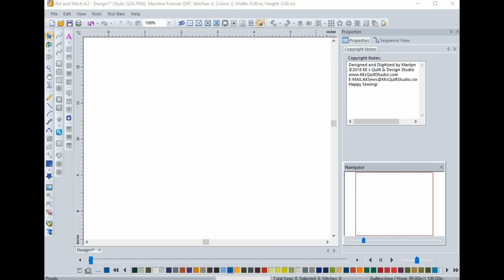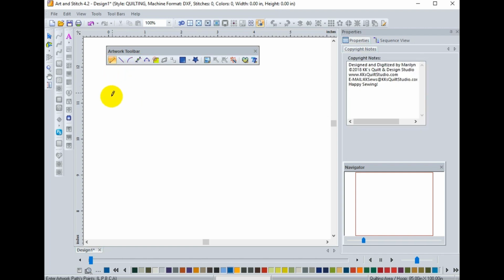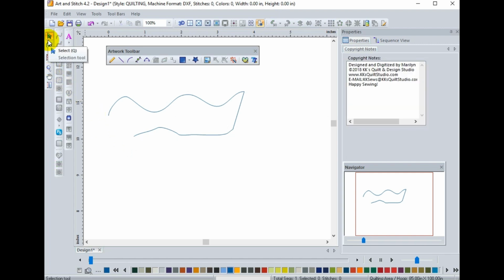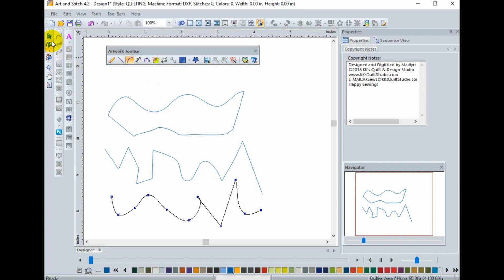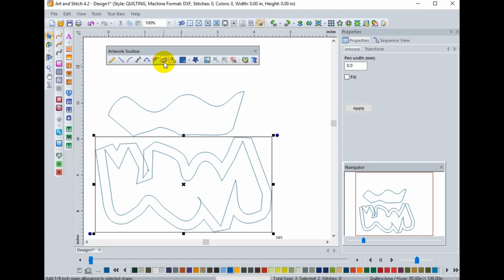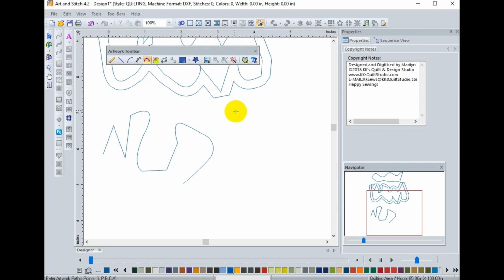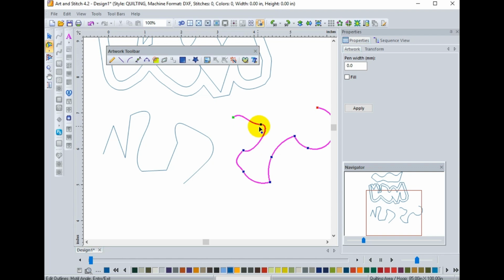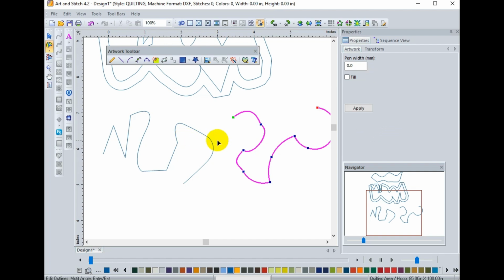Art and Stitch Five Minute Fridays - DrawingTools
These videos are from a retired class, but still contain pretenant information.

Art and Stitch Digital Design for Quilting and Embroidery